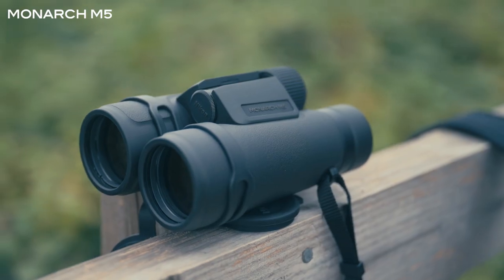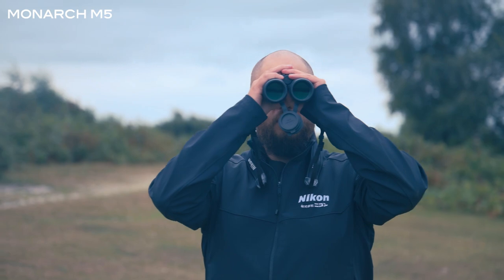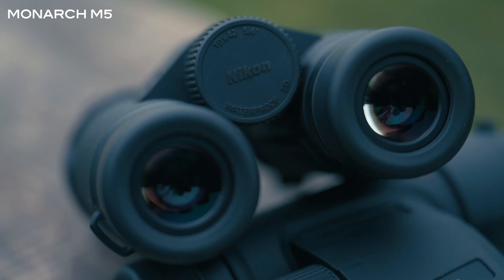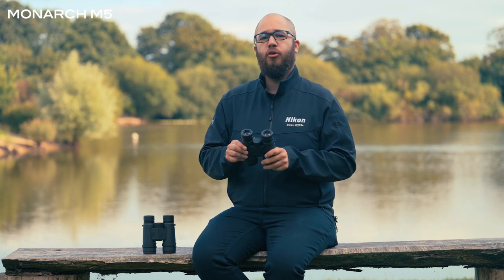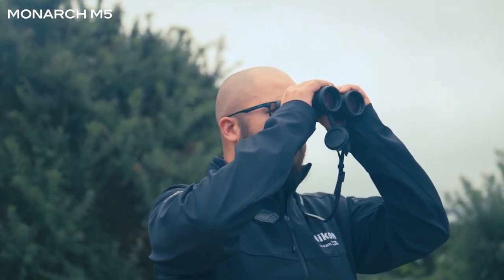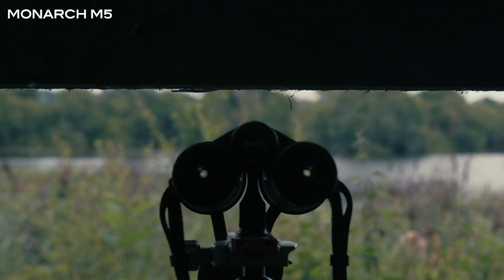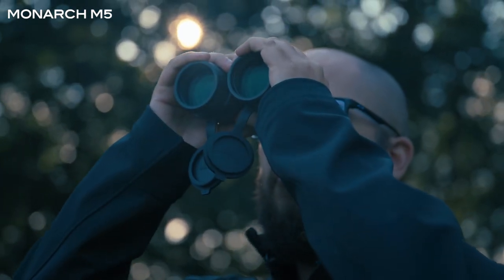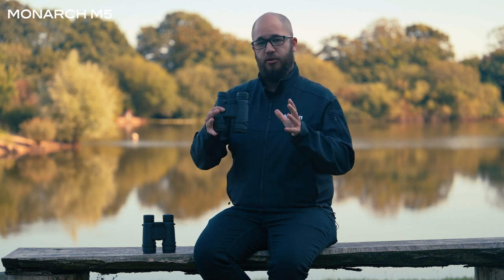Nikon School: Using the MONARCH M5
From high-energy hobbies like mountain climbing and hiking, to relaxing pursuits such as camping or birdwatching, the MONARCH M5 delivers solid image quality for all outdoor activities.

The impressive M5 is just as suitable for high-energy hobbies, such as mountain climbing and hiking, as more relaxing activities like camping. All models are equipped with extra-low dispersion (ED) glass which corrects chromatic aberration that causes colour fringing, offering a clear view, always.